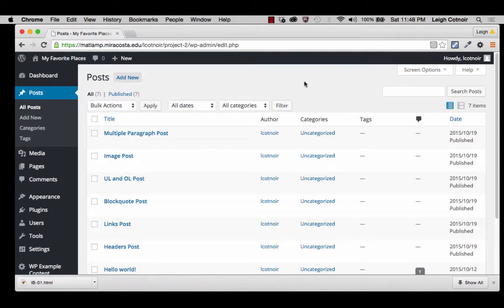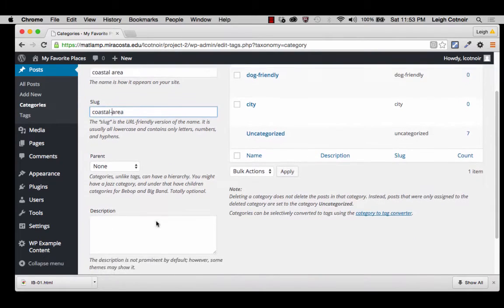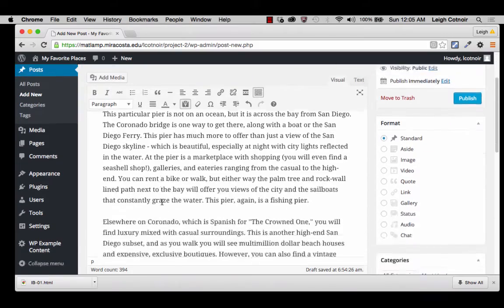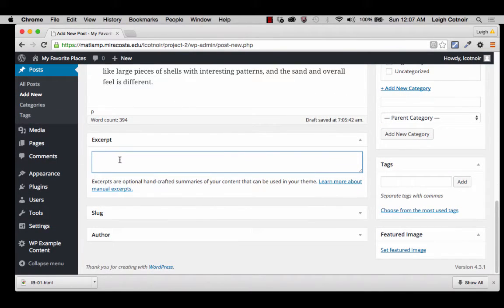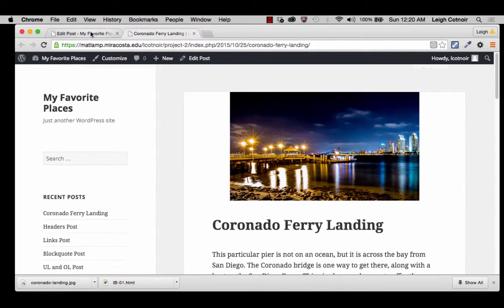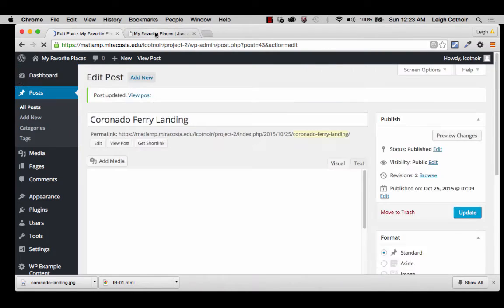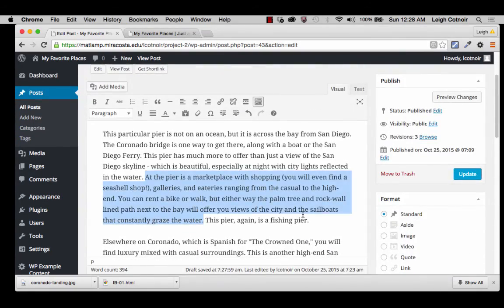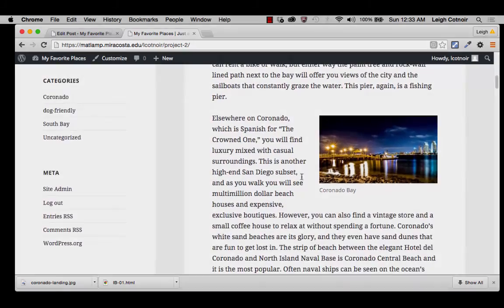MAT-225 WordPress First Site Basics - Part 05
Creating the first project categories and a Post.
Logic of categorial searches and applying categories
Setting a featured image
Setting image options
What happens when you click a media asset